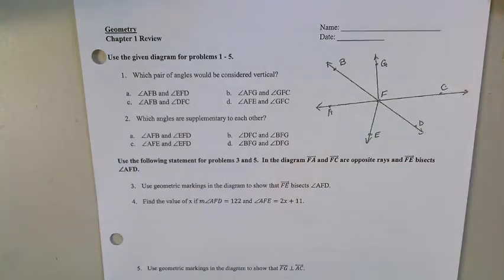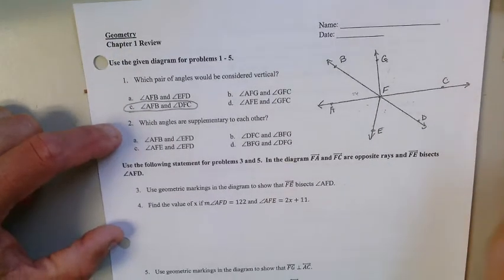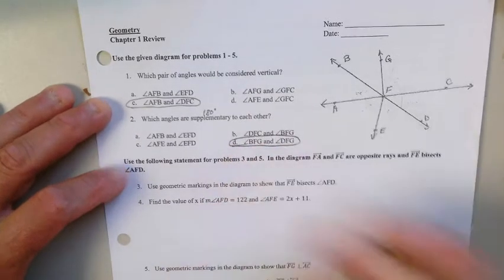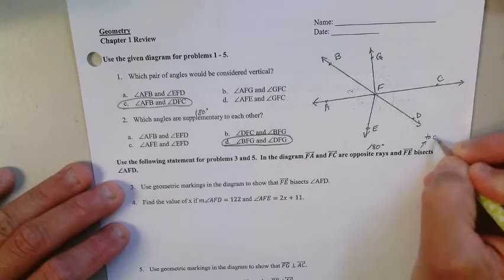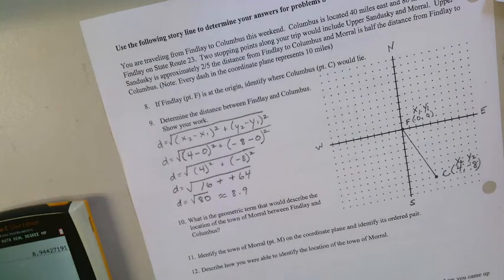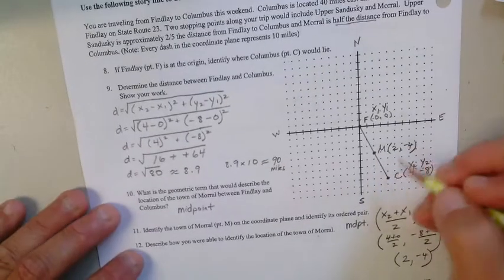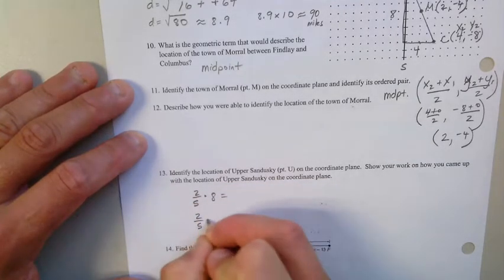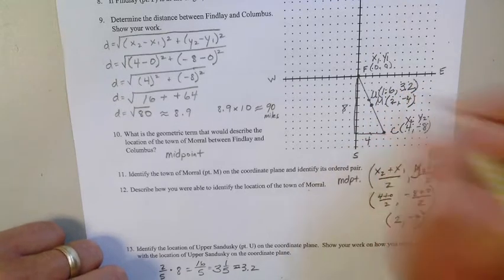Chapter 1 Review B